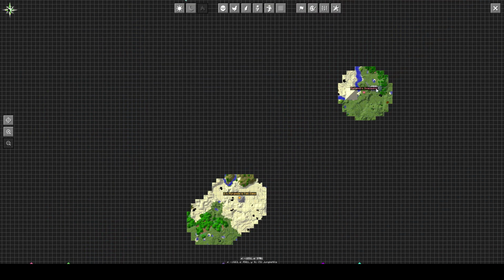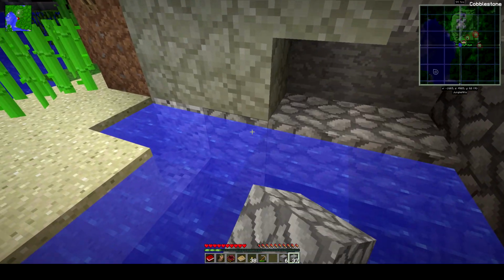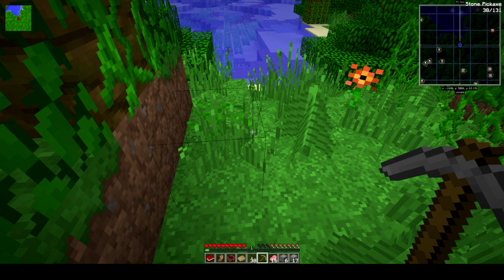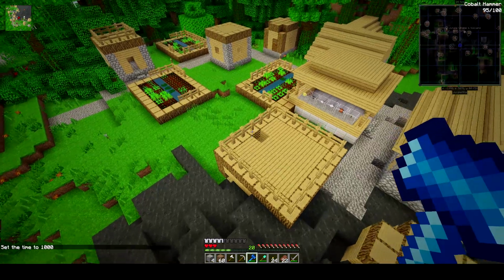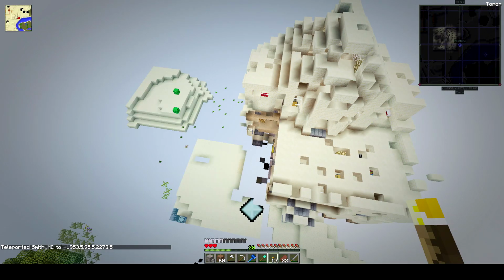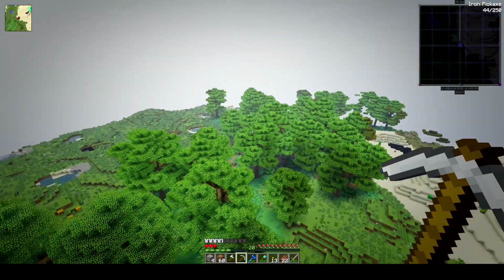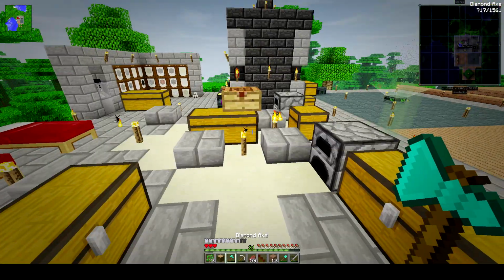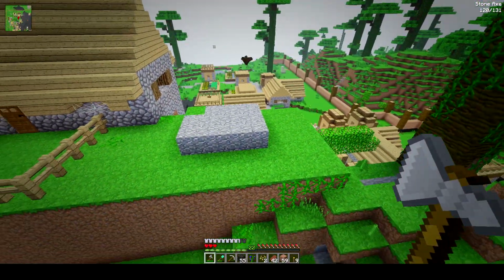RotCT Dinosaurs & Other Creatures S2 Ep1- A New World Intro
In Ep1 We MrAndyPlays and I are back with the Revenge of the C Team Mod with Jurassicraft & Fossils and Archeology Mod and more creatures.

In this series we are playing the Revenge of the C Team Mod Pack by ChimneySwift11, Darkosto, SCMowns and I have added some new mods to spice it up a little!

A server with Mature Minecraft Players Playing Modded Minecraft.

This is a whitelisted private Revenge of the C-Team server and is by invitation only.

Favorite Modpacks for now
AvP Mod
Jurassicraft Mod
Fossils and Archeology Mod
Carpenters Mod
Erebus Mod
Chisel Mod

The Extra Mods Used in this video are as follows
Bae Mod Pack
Revenge of the C Team 0.4.7

Extra Mods Loaded as well are below
JurassiCraft-1.4.0
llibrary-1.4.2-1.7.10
Fossils_Archeology_Revival-1.7.10_Build-7.2.1.jar
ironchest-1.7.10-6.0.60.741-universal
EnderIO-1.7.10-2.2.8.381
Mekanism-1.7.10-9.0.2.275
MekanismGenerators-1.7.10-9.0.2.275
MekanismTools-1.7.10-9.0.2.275